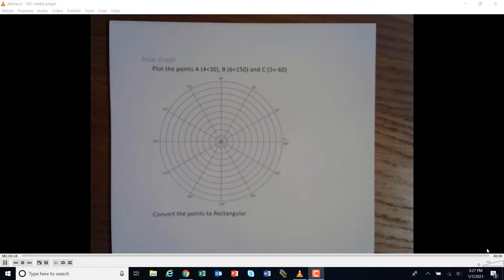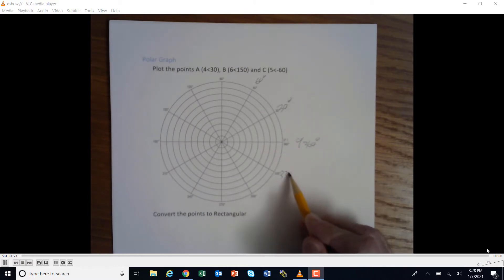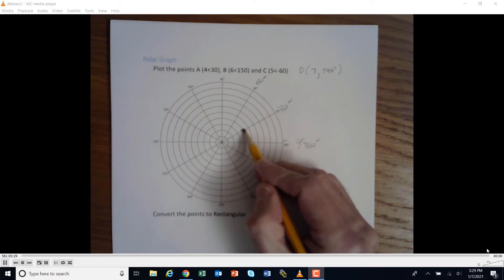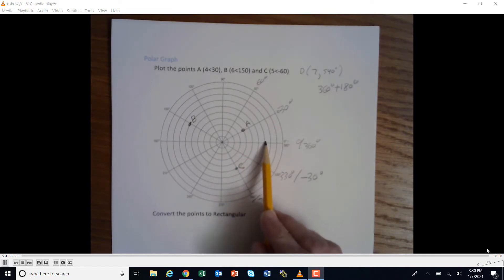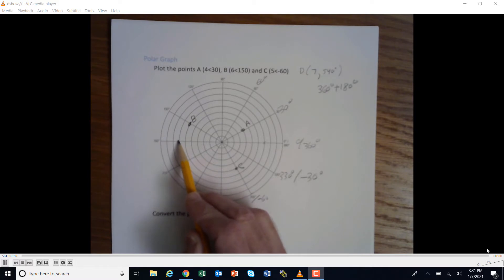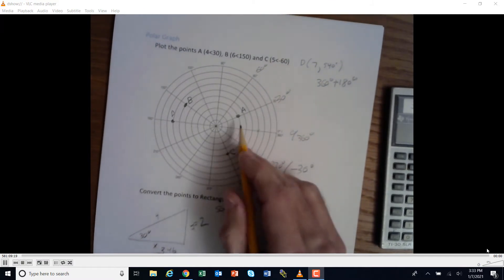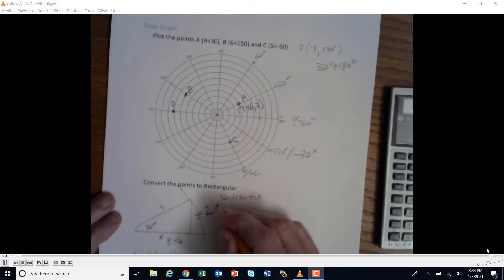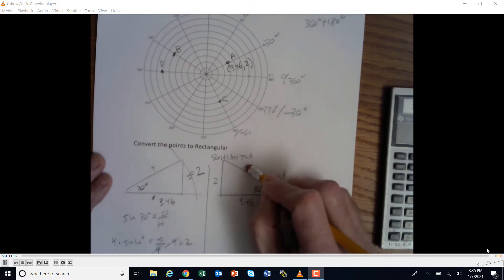ELTA120 Polar to Rectangular